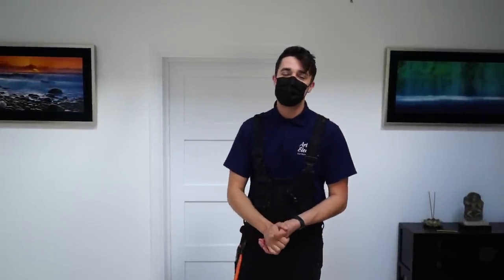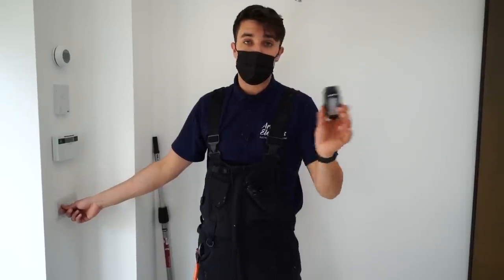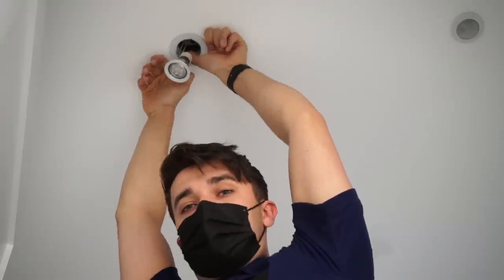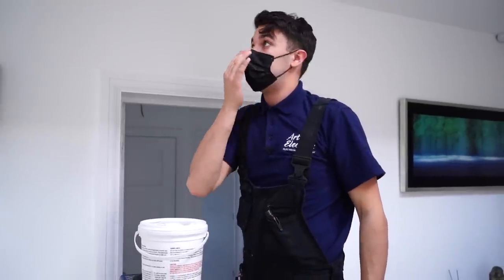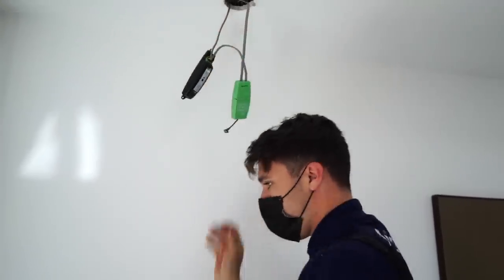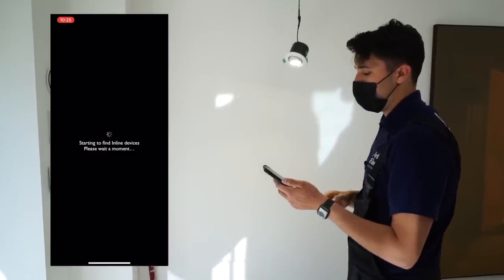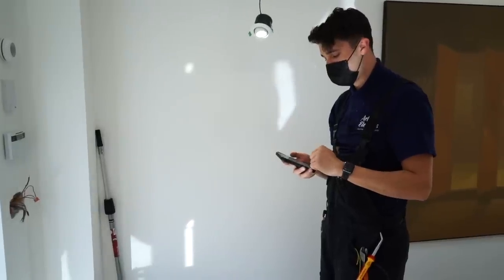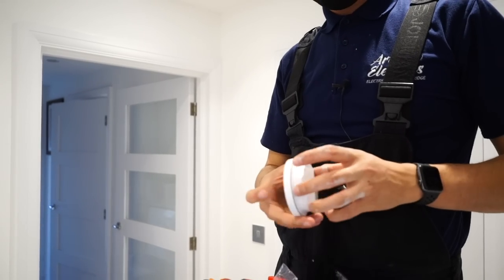Magic Light Switches! Luxury Smart Lighting Install - Electrician Life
Join us as we install a Lutron RA2 Select Smart Lighting system as a retrofit solution throughout this luxury home. We are slowly replacing all the internal lights with new LED ones and fitting Lutron Smart Lighting controls to enable smart control of every zone of lighting throughout the house.

JCC V50 Standard
JCC V50 Tilt
Lutron RA2 Select Starter Kit

🧰🛠️ Tools Of The Day 👇
One Time Filler

🏷️ DISCOUNT BUSINESS SUPPLIES 👇